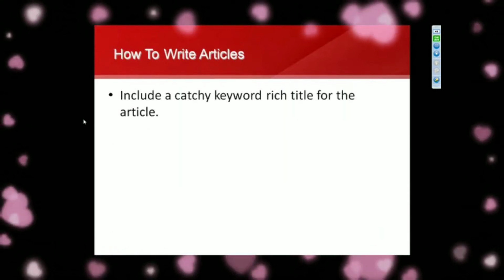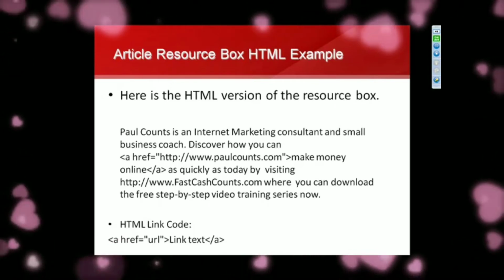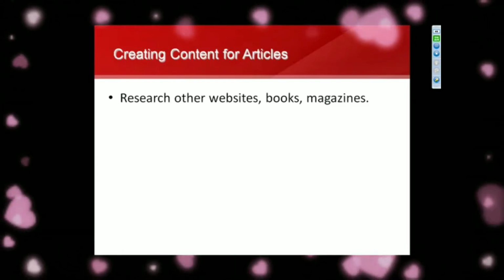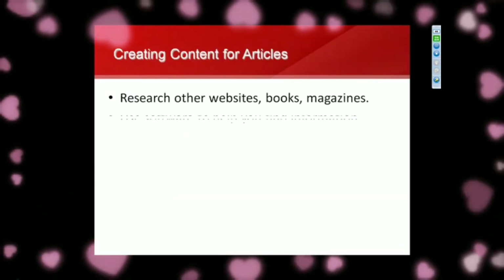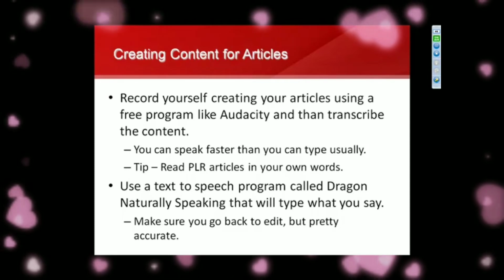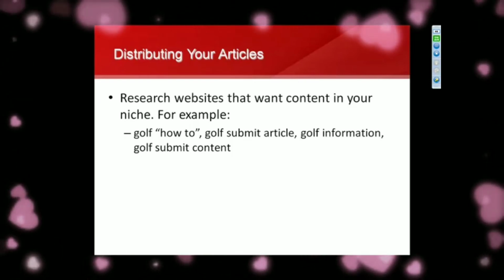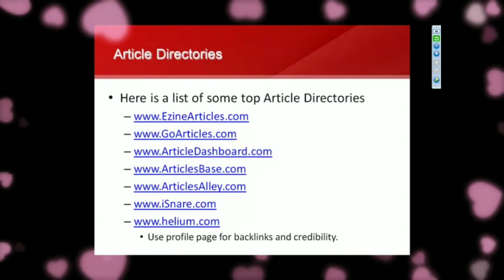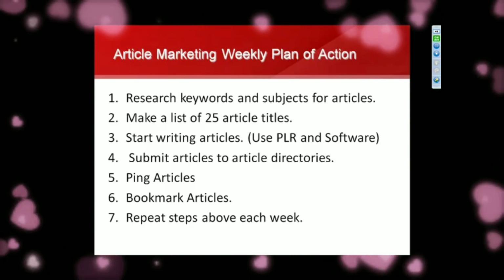How To Do Keyword Research/Article Marketing Automation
This video contains about Article Marketing and Keyword Research.

ABOUT COURSE
Find mysterious to get passive Money online in this video course and do something highly rewarding. This video course will train you to become successful in online business and make passive MONEY. An easy techniques is discussed in Website Traffic. The information that you will get from this video will surely help you in running your online business and you will earn real Money. Fresh money Spinning ideas are shared in this video course for becoming Rich you just have to take one step forward and watch this video.